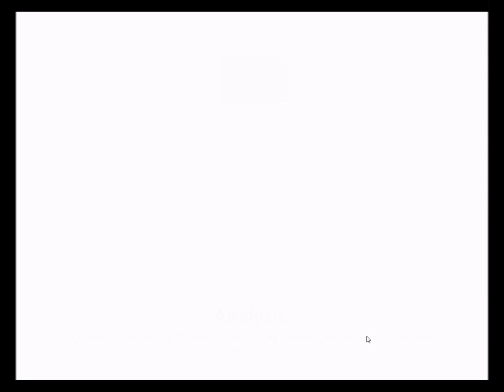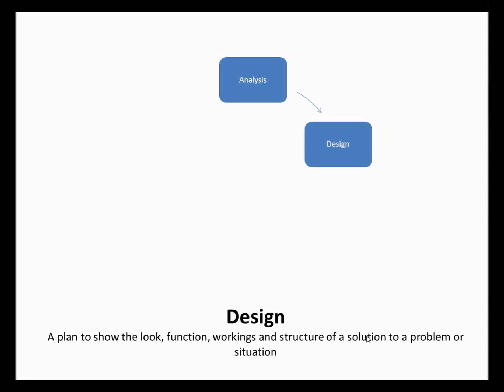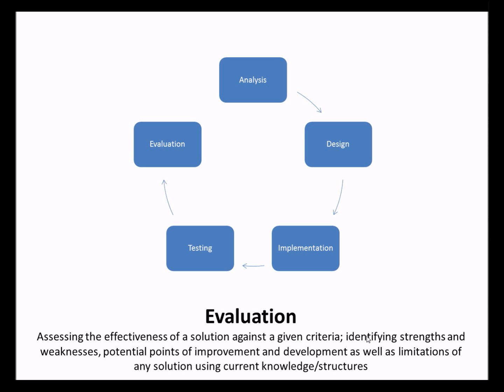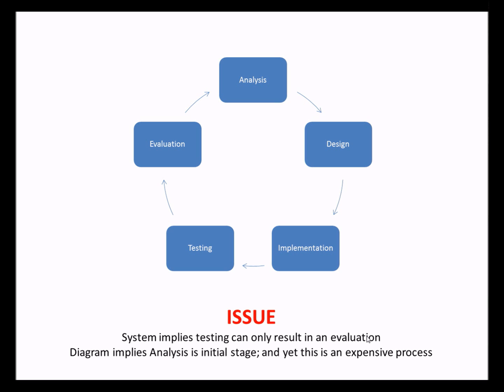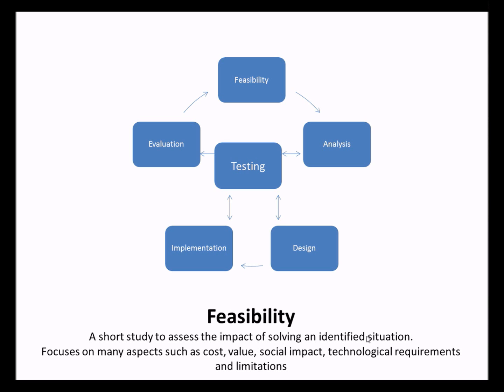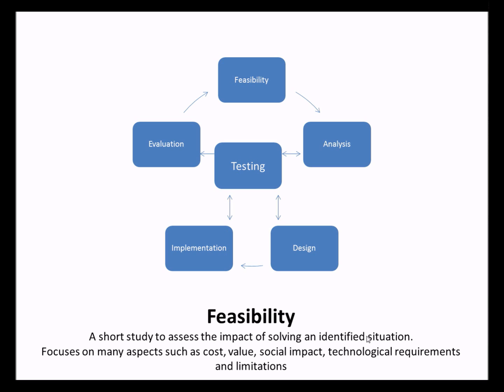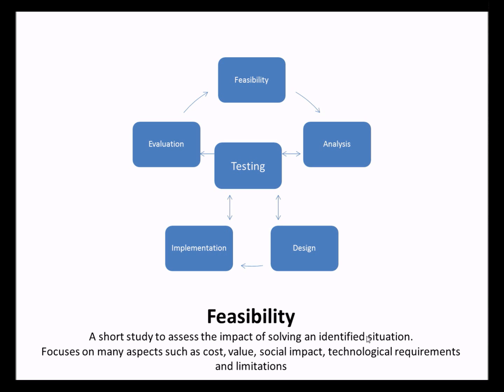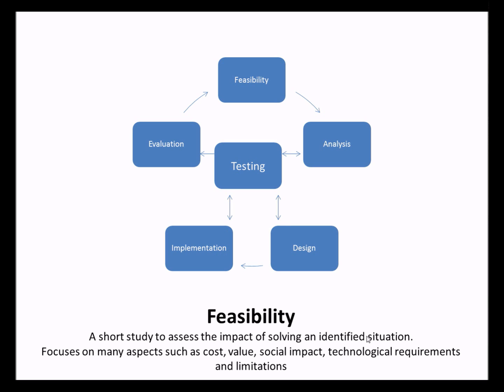Database Design 1 - The System Life Cycle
A look at what is meant by the System Life Cycle